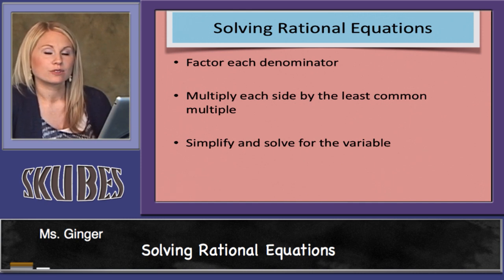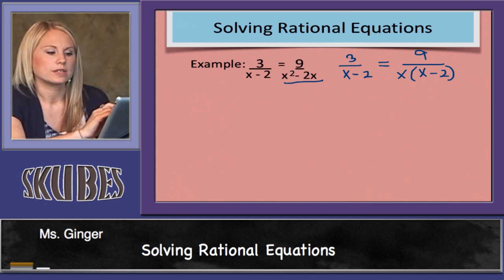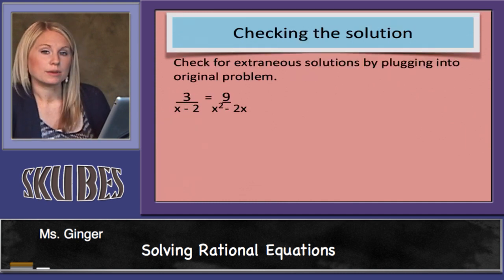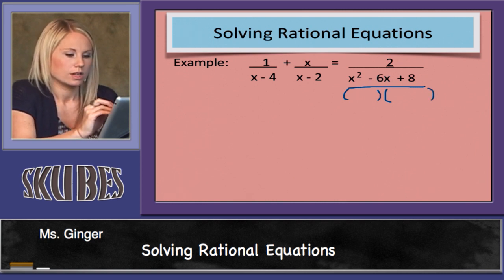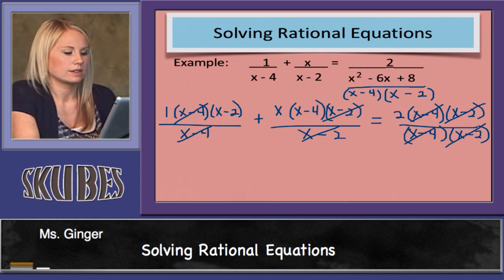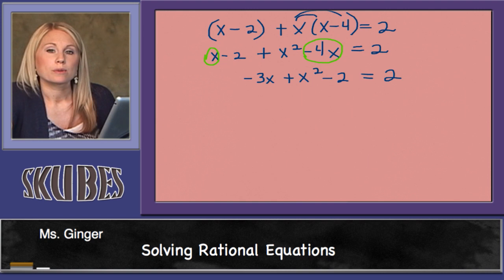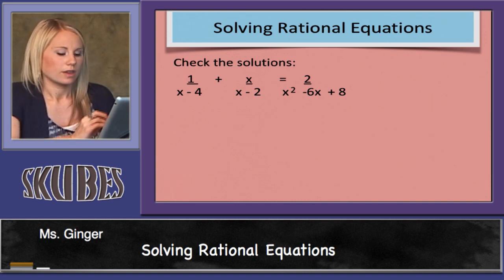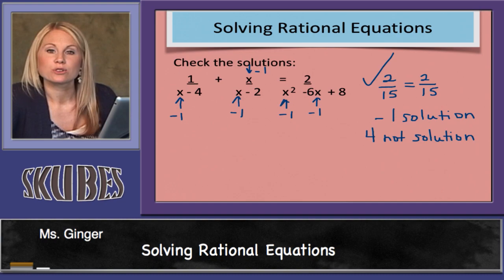Solving Rational Equations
A.CED.1

A.REI.11
Explain why the x-coordinates of the points where the graphs of the equations y = f(x) and y = g(x) intersect are the solutions of the equation f(x) = g(x); find the solutions approximately, e.g., using technology to graph the functions, make tables of values, or find successive approximations. Include cases where f(x) and/or g(x) are linear, polynomial, rational, absolute value, exponential, and logarithmic functions.